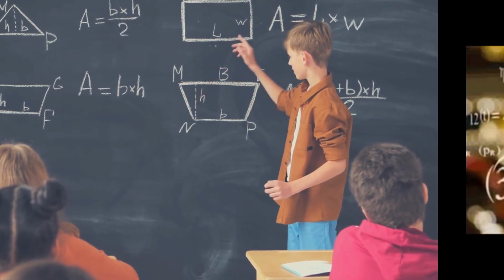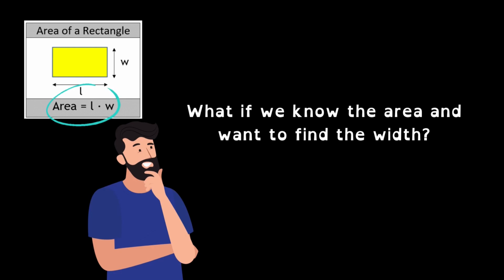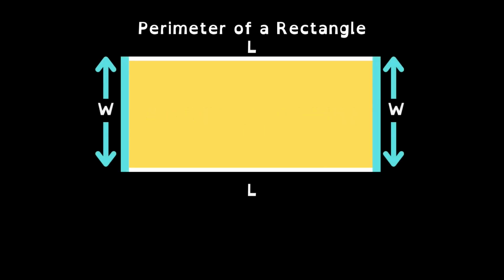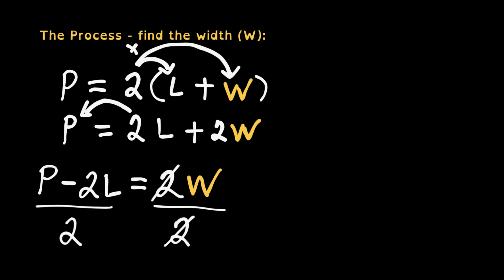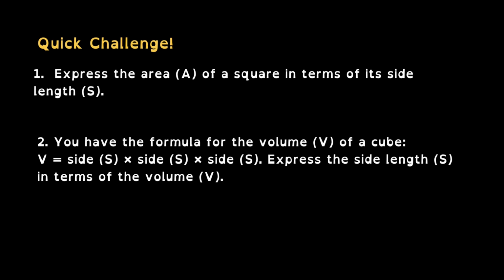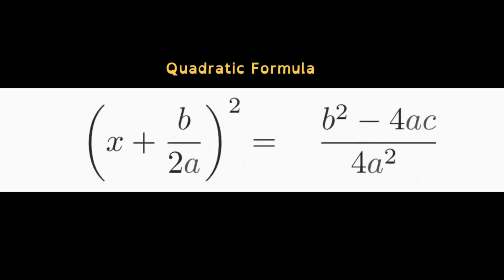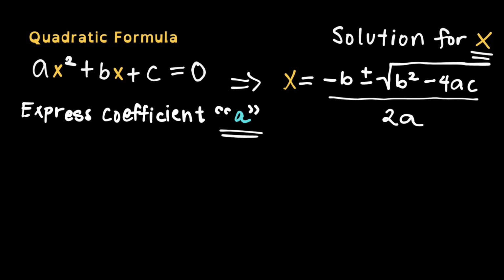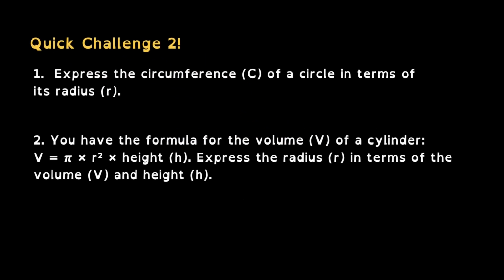Mastering Formulas: Expressing Variables in Terms of Others | AI School of Future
🎯 Title: Mastering Formulas: Expressing Variables in Terms of Others 🎯

📚 Welcome to an enchanting math journey! 🧙‍♂️🔍 In this captivating video, you'll become a Formula Wizard and unlock the secrets of manipulating formulas to express variables in terms of others! 🌟✨

⏰ Timestamps:
00:00 - Introduction: Step into the mystical realm of Formula Mastery!
01:31 - Understanding the Power of Formulas: Discover the magic behind equations.
03:46 - Quiz Time! Test your newfound knowledge with thrilling questions.
04:31 - The Magical Transformation: Learn how to manipulate formulas like true wizards!
06:51 - Applying Manipulation - Real-life Quest: Solve a magical landscaping challenge!
09:01 - Quiz Time! More exciting questions await!
09:46 - The Grand Revelation: Celebrate your mastery of formulas!
10:46 - Farewell, Formula Wizards: Your magical journey concludes with inspiring words.

🔮 Whether you're a Grade 7 student seeking math wisdom or just someone curious about the beauty of equations, this video is for you! 🌌 Embrace the adventure of Formula Mastery and watch the magic unfold! 🌠📚

Let's conquer formulas together and become true Formula Wizards! 🏆🎉